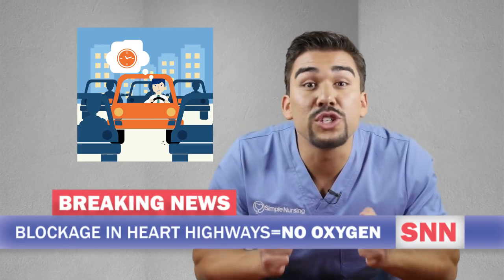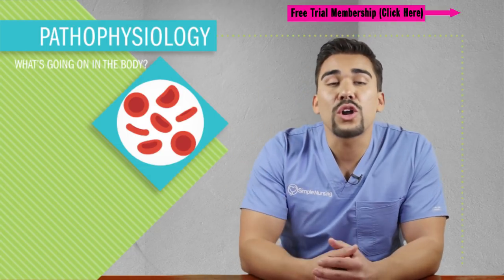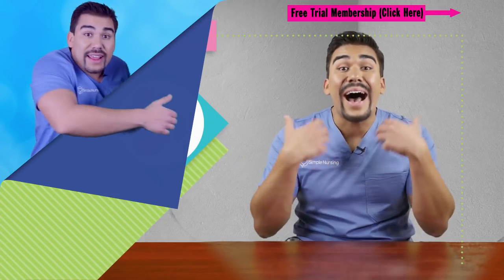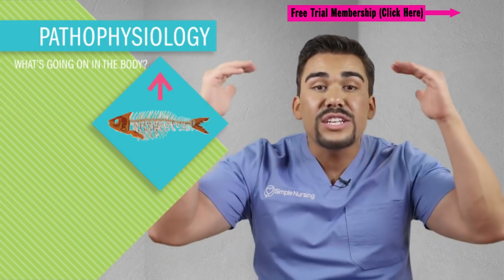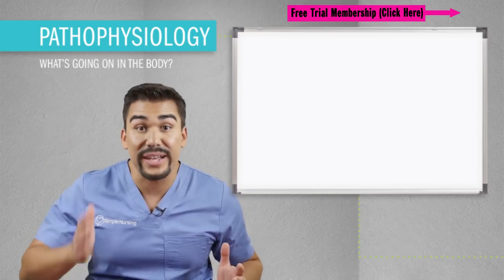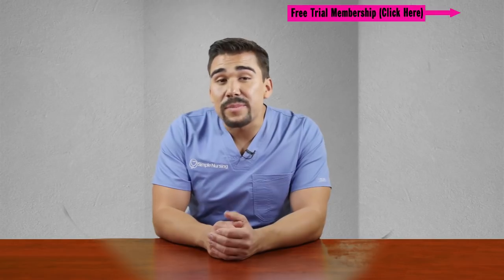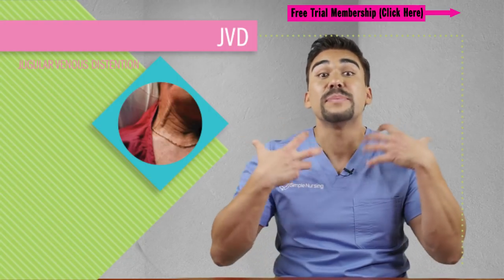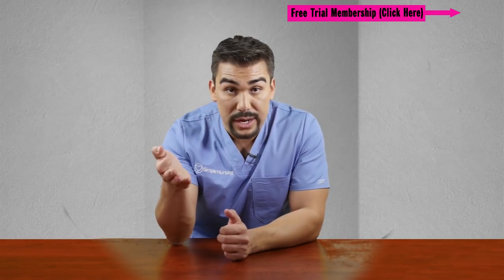Heart attack (myocardial infarction) Part 1 and 2 of 4 STEMI pathophysiology, symptoms, causes of MI